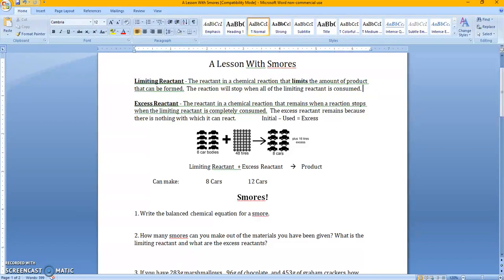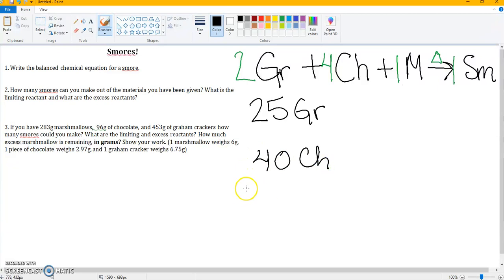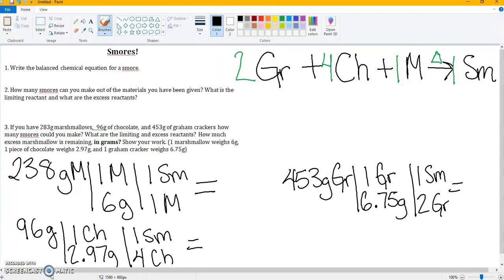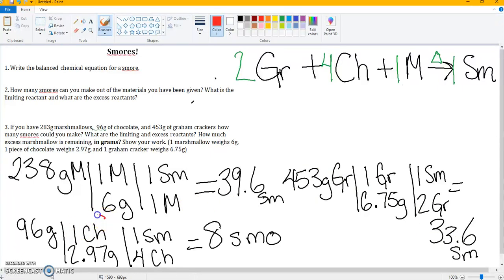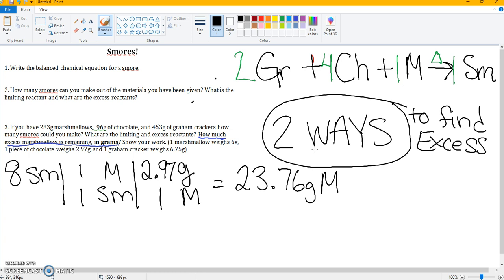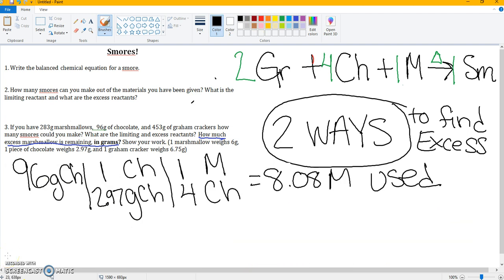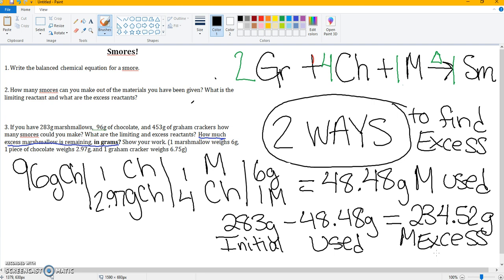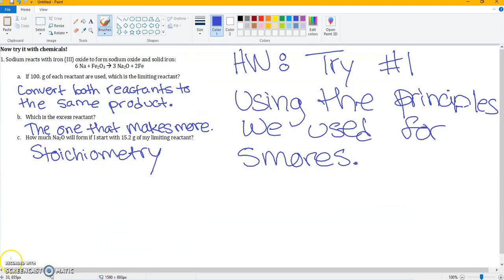Chem Vid: Limiting Reactants